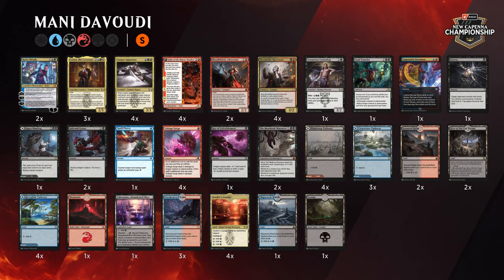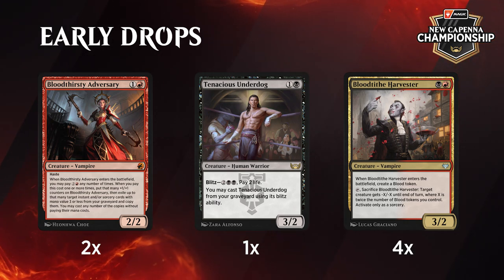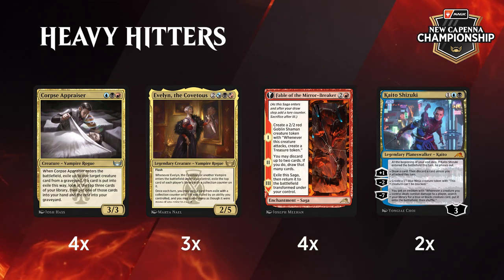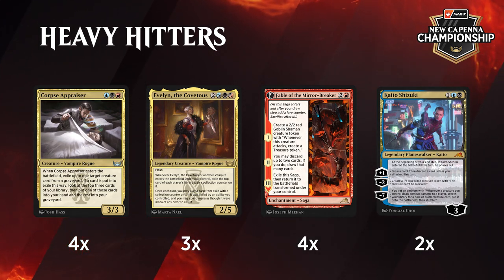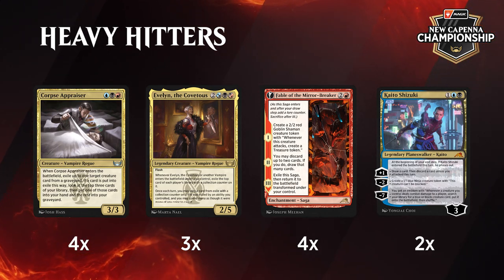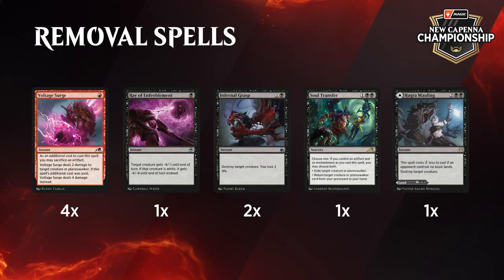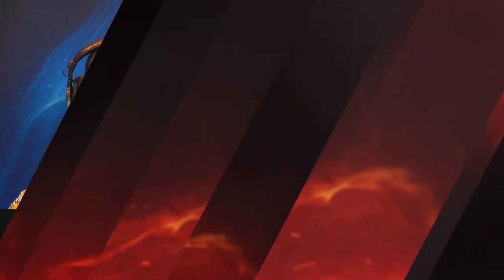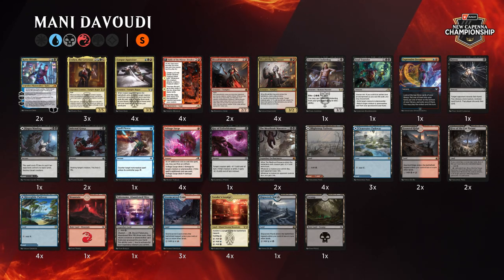Mani Davoudi | Standard Deck Tech | Grixis Vampires | New Capenna Championship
Find full coverage, decklists, and more from the New Capenna Championship